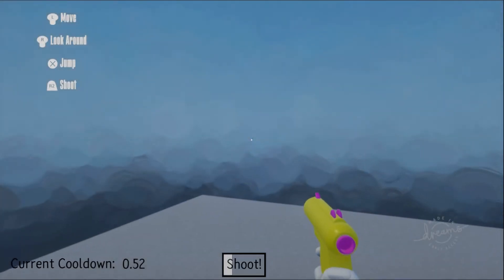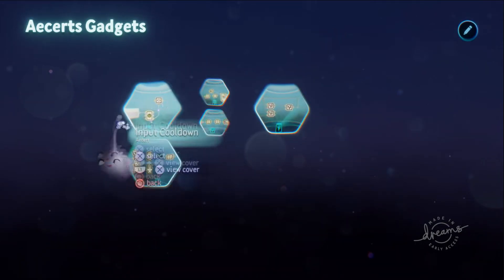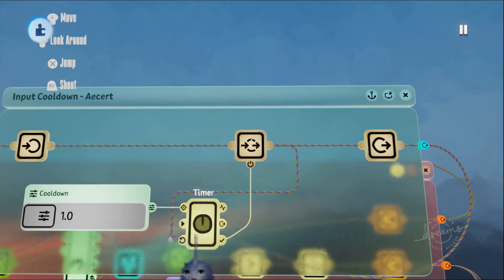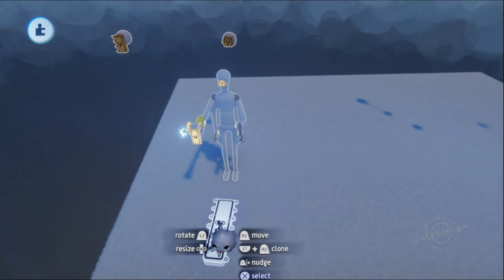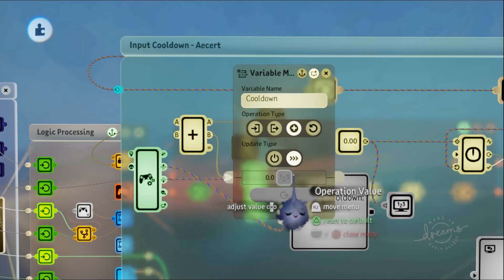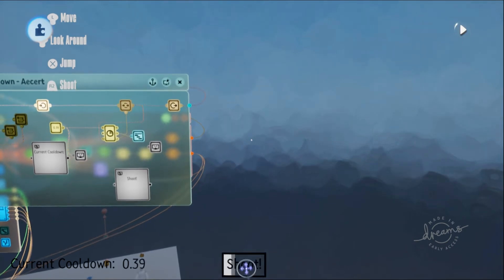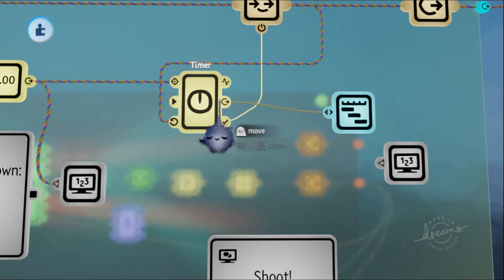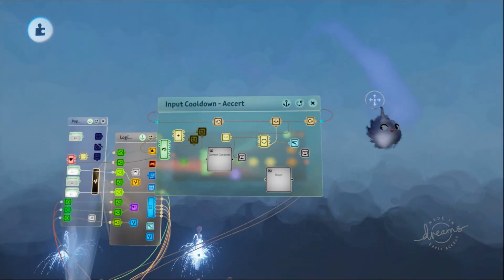How To Add A Cooldown To A Button Press - Dreams Tutorial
In this video, I show you how to give something a cooldown. This tutorial will work with anything that you want to have a delay before activating again.

Some examples are casting a skill, jumping, shooting, firerate of a gun, etc.